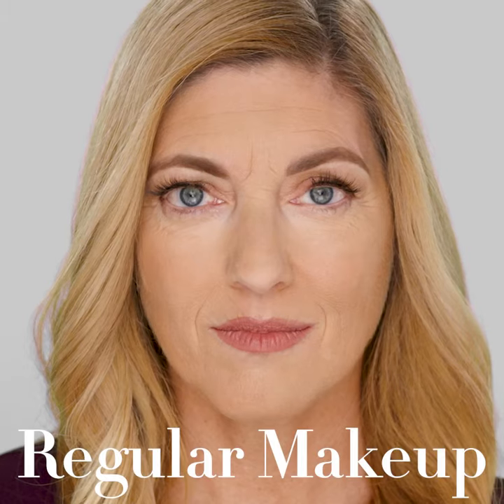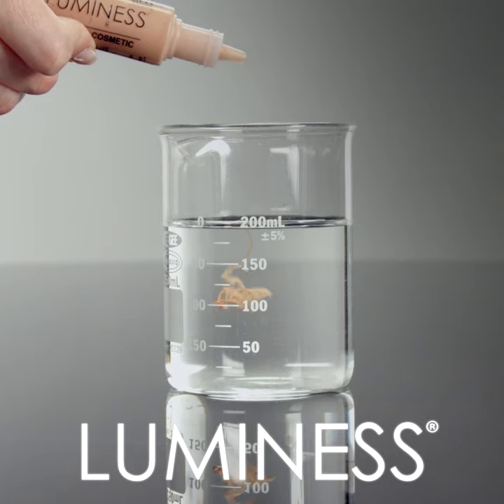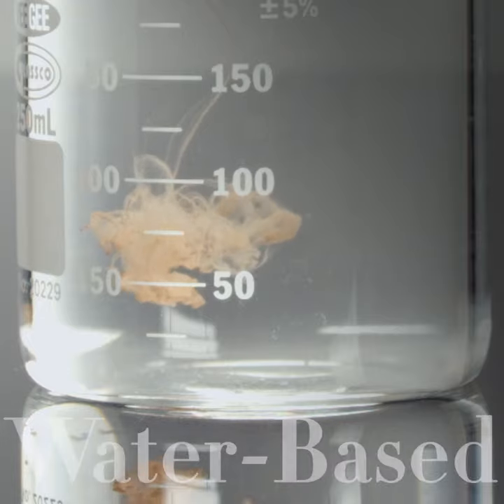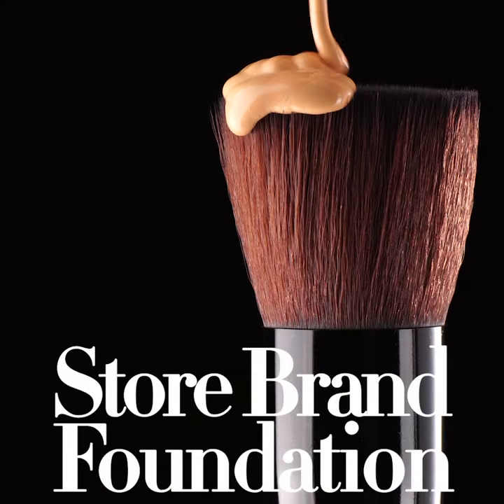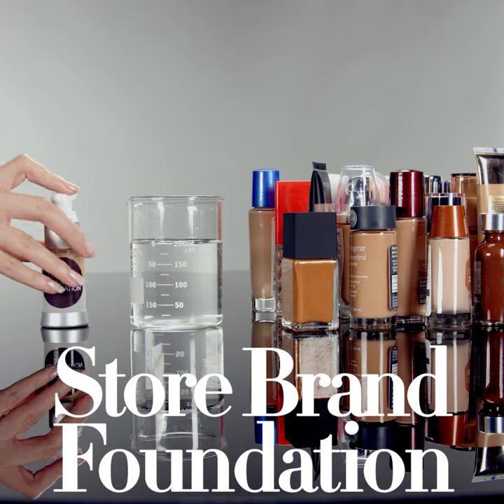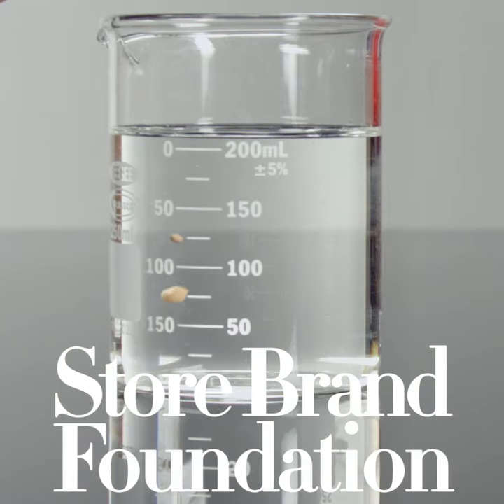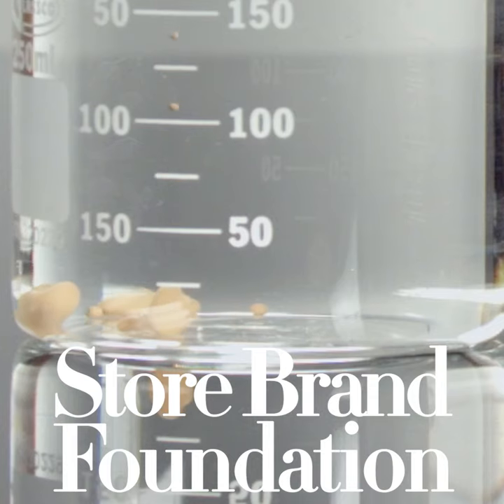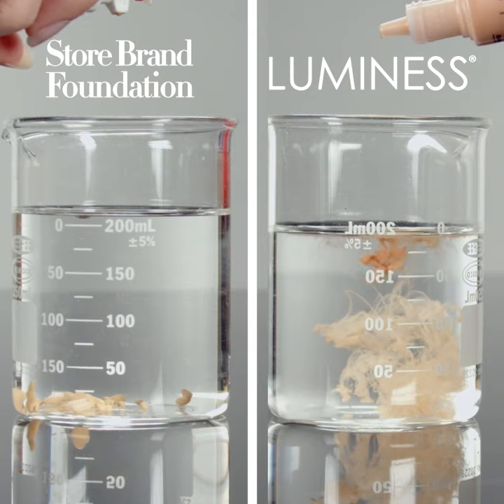Water Based Airbrush Foundations